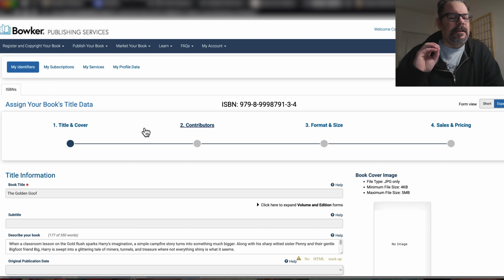Bowker ISBN Registration: Series Name or Book Title?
If you're self-publishing and using Bowker for ISBN registration, setting up a book series can be a bit confusing. This video walks you through how to create a series in Bowker and how to register a book as part of that series. We also clarify the relationship with Amazon Kindle Direct Publishing and how to publish a book correctly.